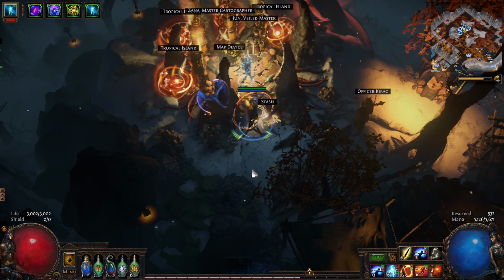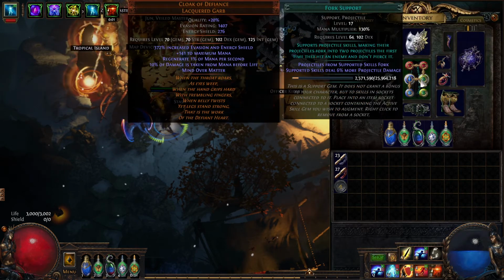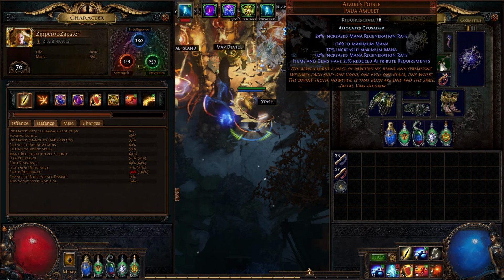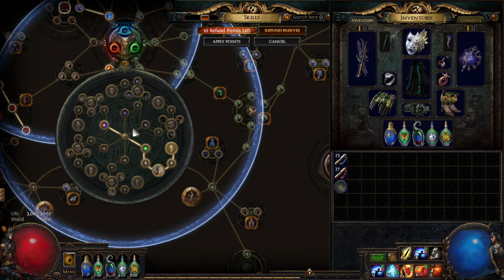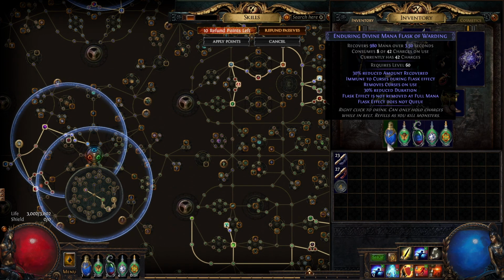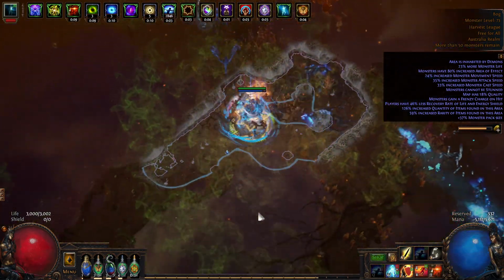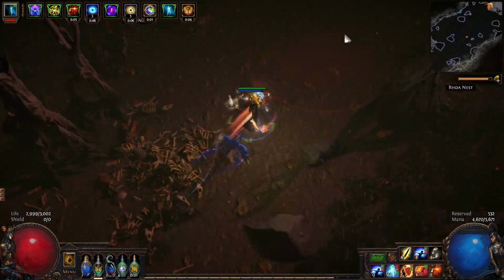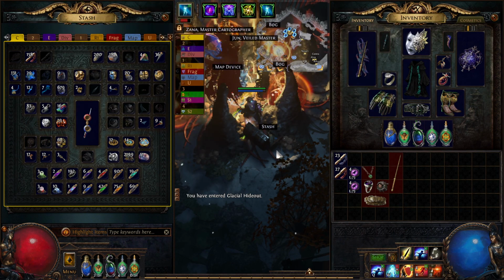POE 3.11 - Ascendant Manastorm Wanderer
Character name - ZipperooZapster